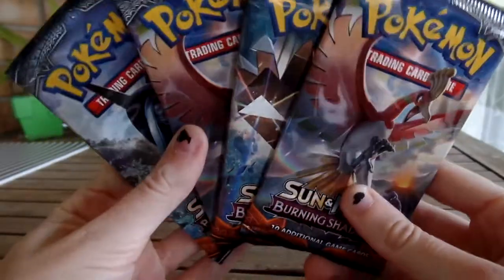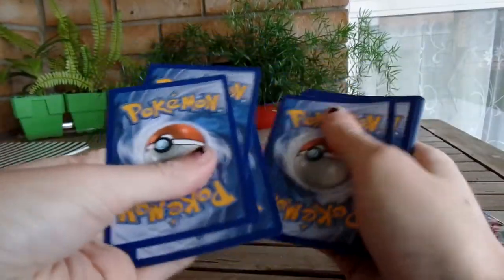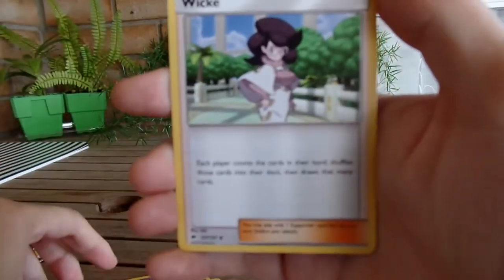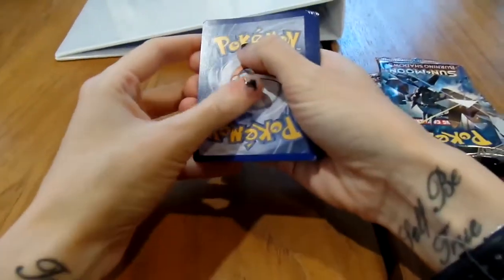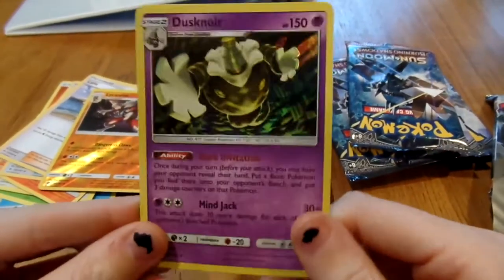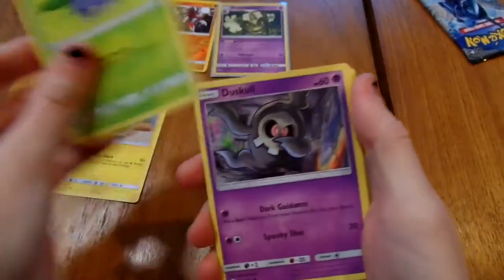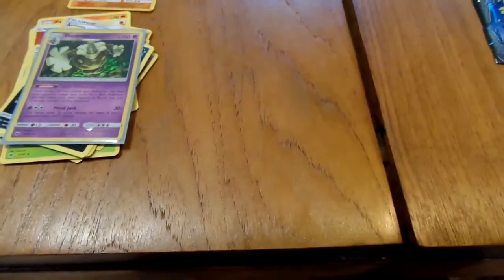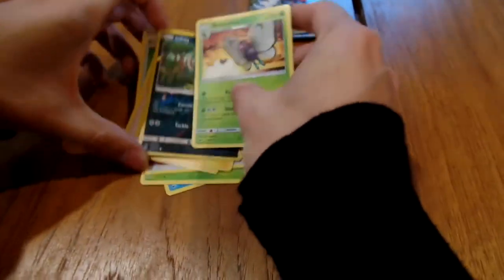OPENING TEN PACKS OF BURNING SHADOWS | Kyukon & Koiking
Welcome to Kyukon & Koiking!
We are an Australian couple collecting Pokemon TCG for the first time since childhood, so we thought we'd make a channel and open our packs on camera to share with all of you.